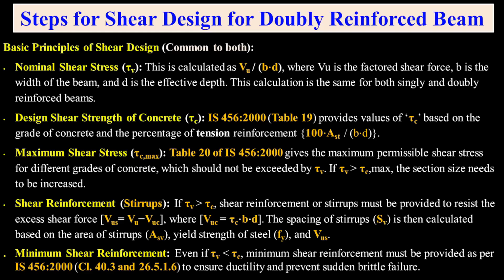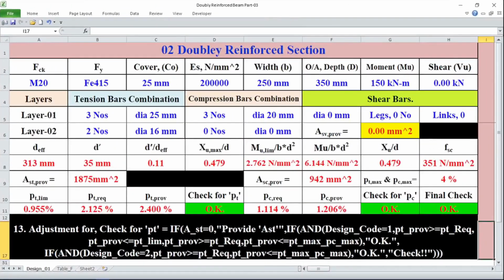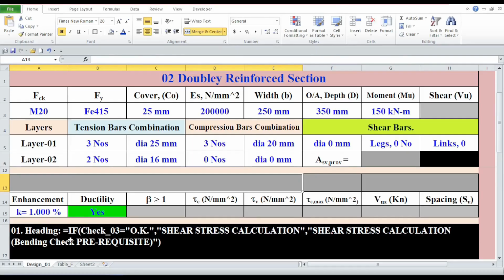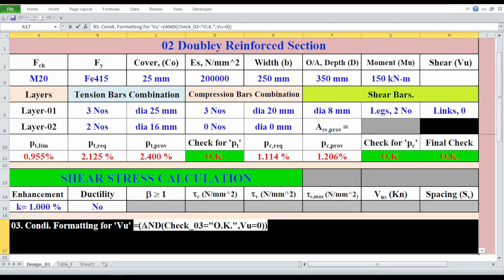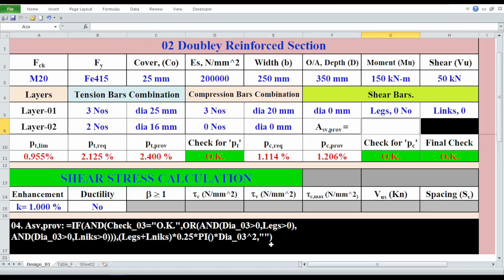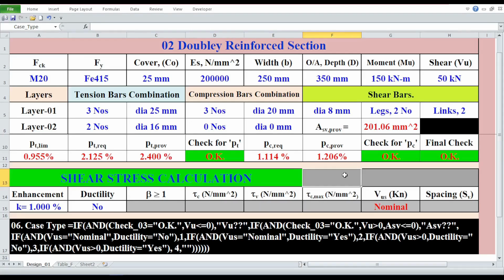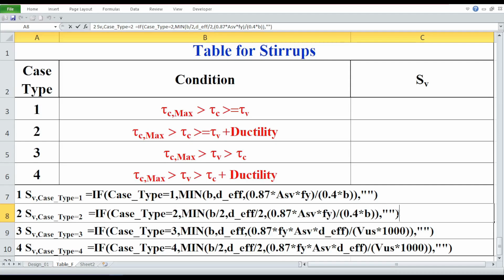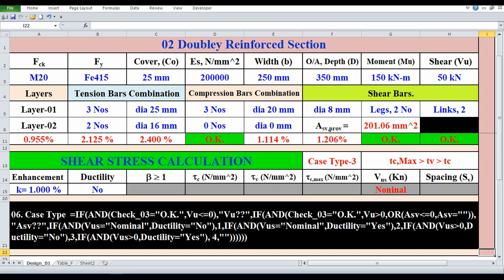Shear Stress in Doubly Reinforced Beam, in Excel IS 456 [Part-03]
01. Description
Welcome to Part 3 of our series on Shear Stress in Doubly Reinforced Beams! This video explains shear stress in doubly reinforced beam design using Excel as per IS 456. Learn step-by-step doubly reinforced beam design and practical approach for shear design in doubly reinforced beam.Whether you're a civil engineering student, a practicing professional or just curious about structural mechanics and this video will equip you with essential knowledge. We'll cover key concepts, step-by-step calculations, and practical considerations for Shear Design for doubly reinforced concrete beams. Don't miss out on mastering this fundamental topic!

3. DIY Project & Support
This topic involves practical application, and we encourage you to try the calculations and design processes yourself first! I'm ready to assist you, free of cost.
You can also request any of the Excel Sheets I've explained in my channel, absolutely free of cost!
Your active support is crucial in building a modern infrastructure for an educational hub. Thank you!

4. How to Collect Your Other Free Excel Sheet:
Here's how you can get your free Excel sheets:
a) You can request not more than one sheet per month.
b) First, write the sheet name only in the comment section of the relevant YouTube video.
d) In your email, please include your: * Name * Status (Student / Professional) * Country & Place
e) After receiving your email, I will send you the Excel sheet. Please send me an acknowledgment through the YouTube comment section once you receive the file.
f) After using the sheet, please provide your feedback through the YouTube comment section.
g) Instead of redistributing the file among your friends, please share the link to my channel so they can download it directly.

5. Similar Channels
The Structural Engineer
Practical Engineering
Learners & Engineers
Civil Engineering Discoveries

6. Other Search Terms
Doubly reinforced beam design
IS-456 shear stress
Reinforced concrete beam analysis
Concrete design calculations
Structural engineering tutorials
Beam shear strength
Civil engineering concepts
RC beam design steps
Indian Standard Code for Concrete
Shear strength of doubly reinforced beam
Moment of resistance doubly reinforced beam
Stress-strain curve concrete steel

7. Tags

8. Hashtags